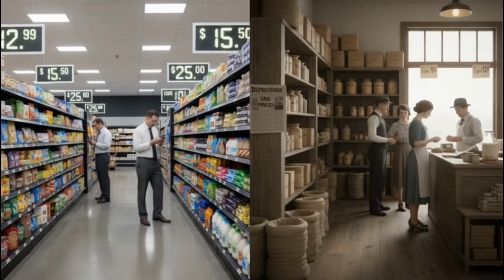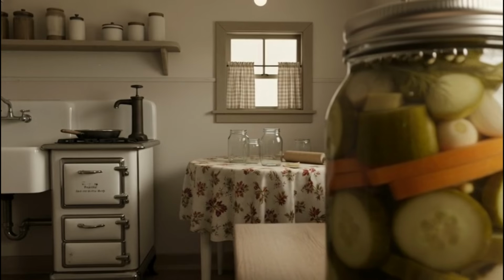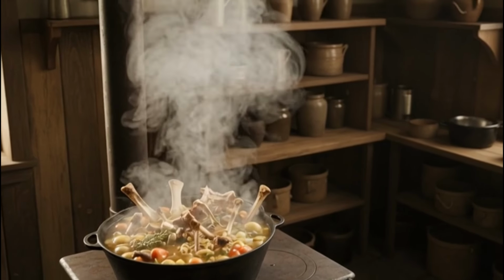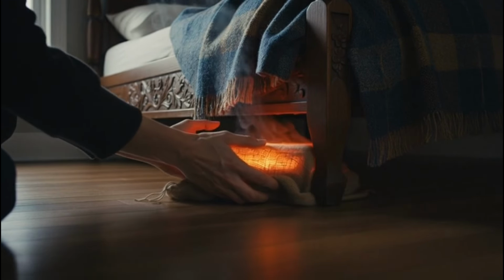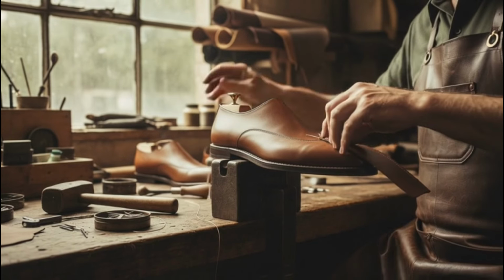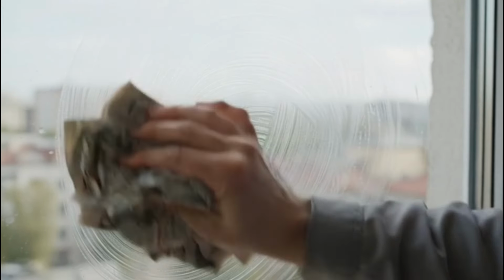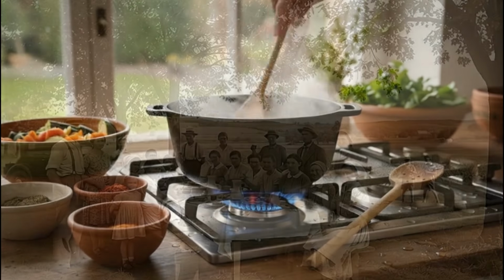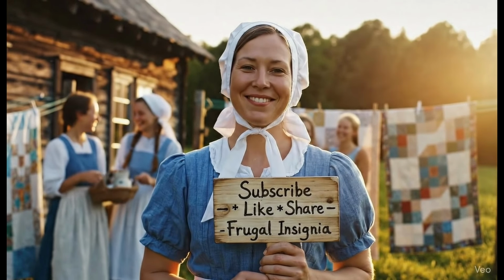Amish Hard Times Are Back — Copy These Great Depression Survival Hacks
In the 1930s, millions survived the impossible — hunger, poverty, winter, and economic collapse.
Today, with rising prices and modern uncertainty, many of their forgotten tricks are useful again.
In this video, we reveal 50 Great Depression survival hacks that helped families stay warm, feed themselves, repair homes, save money, stretch food, and survive with almost nothing.
These tips work in 2025 — and you can copy them today.

✅ Food stretching tricks
✅ Old-school heating methods
✅ Zero-waste kitchen skills
✅ DIY repairs
✅ Cleaning hacks
✅ Money-saving ideas
✅ Simple, practical solutions still used by Amish & old-world families

If you love Amish wisdom, frugal living, homesteading, and old-fashioned life skills…
Welcome to Frugal Insignia.